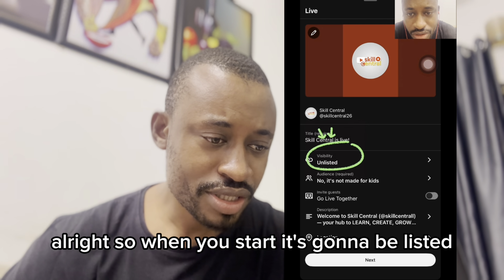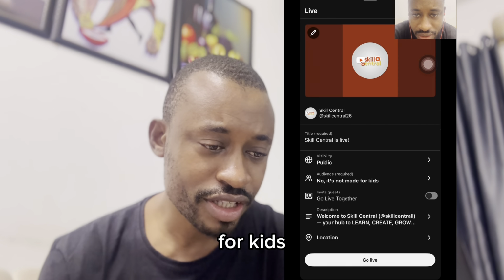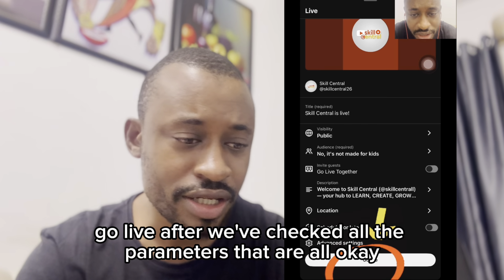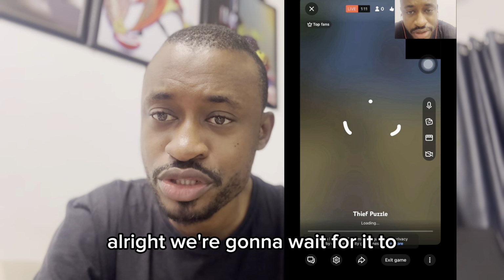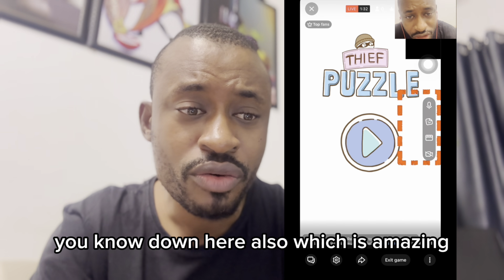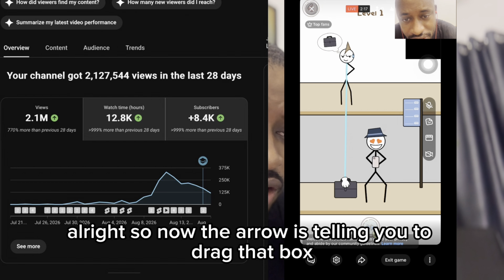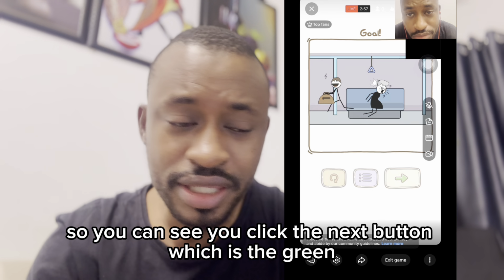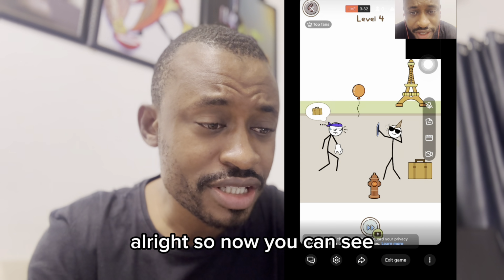GOODNEWS: 1 New SUPER Trick To Get 4000 WATCH HOURS FAST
Good News! There’s a NEW YouTube strategy that can help you work toward 4,000 watch hours faster — without relying on luck or waiting forever for views!

In this video, I reveal a powerful YouTube watch-hours hack and show you how to use it strategically to increase watch time, improve audience retention, and grow your channel faster.

🔥 In this video, you’ll discover:
✅ The new strategy for generating more YouTube watch hours
✅ How to turn viewers into longer watch sessions
✅ How to create content that keeps people watching
✅ Simple ways to increase your total watch time
✅ Mistakes that can slow down your journey to 4,000 watch hours
✅ Practical tips you can start using today

If you’re a new YouTuber trying to reach 4,000 public watch hours and grow your channel toward YouTube monetization, this video is for you!

⚠️ IMPORTANT: This is not a magic button or guaranteed shortcut. The goal is to use smart, legitimate YouTube strategies that can help you build sustainable watch time and a stronger channel.

💬 COMMENT your current watch hours below